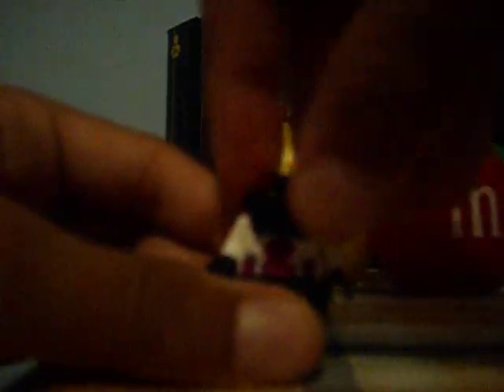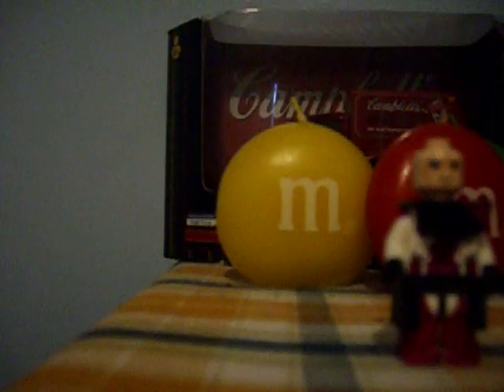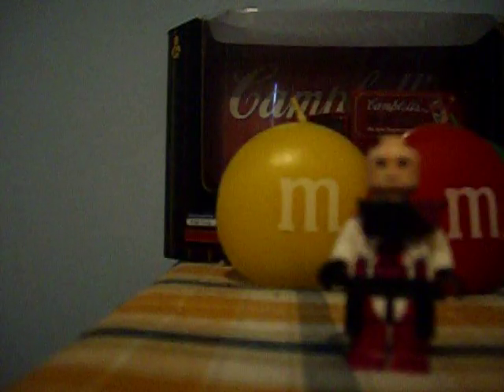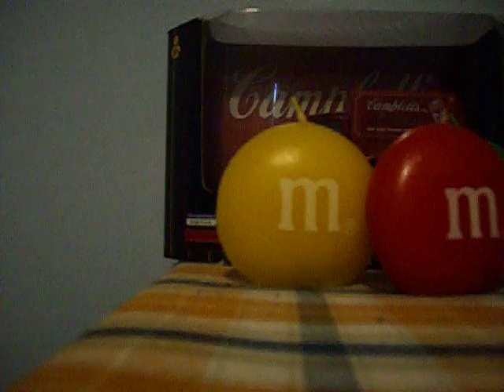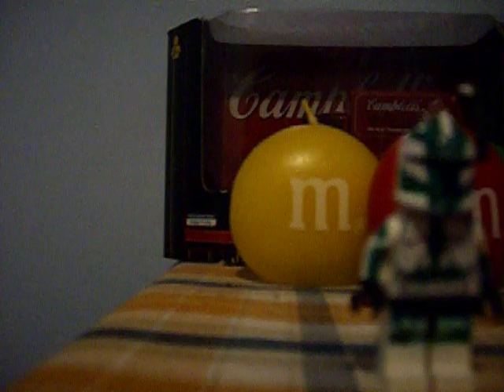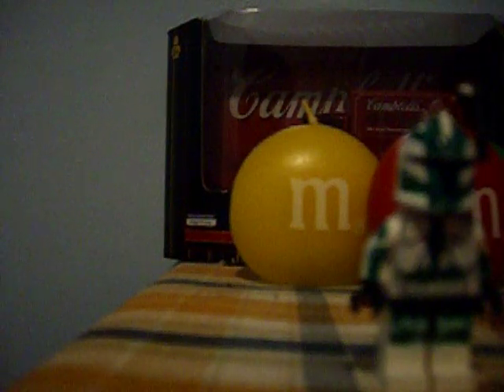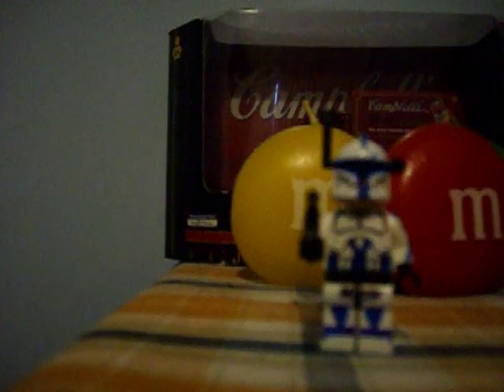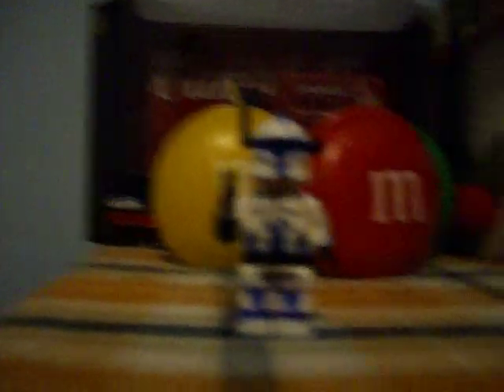Custom lego clone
I hope u really like them. I wil be having a clone making contest soon. Problay ummmmm... 7/3/09 ends ummmmmmmmmmm. 7/16/09. so hurry up real fast.